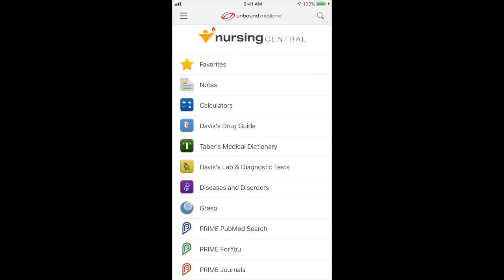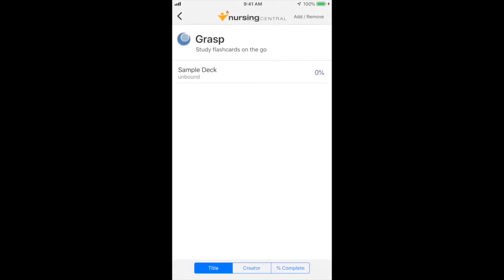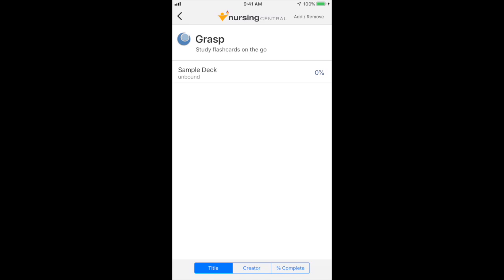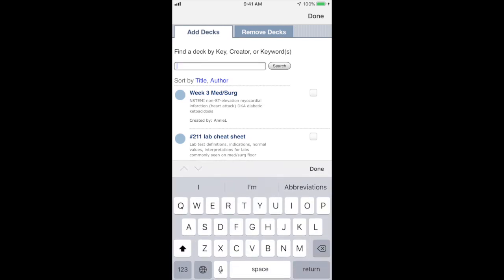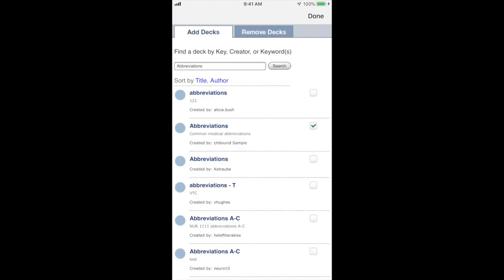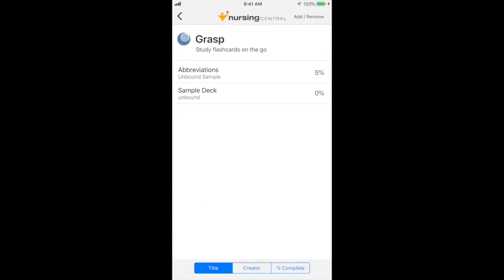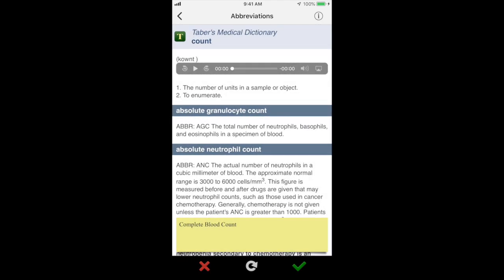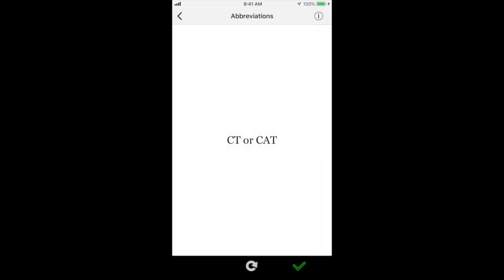How To: Unbound - Download Grasp Cards (Study Card System)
How To: Download Grasp Cards (Study Card System) in Unbound Medicine's Nursing Central

Follow us for tips, benefits, features, suggestions, and overall Unbound knowledge to get the most out of your classroom, clinical, and professional resources.

Questions? Call or Chat with our support team M-F from 8:30 am to 5:30 pm EST.